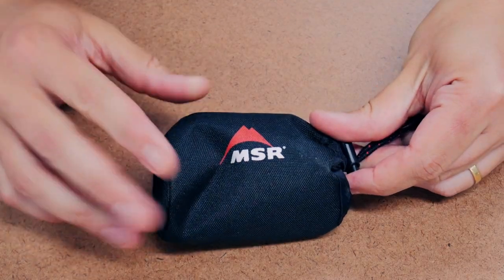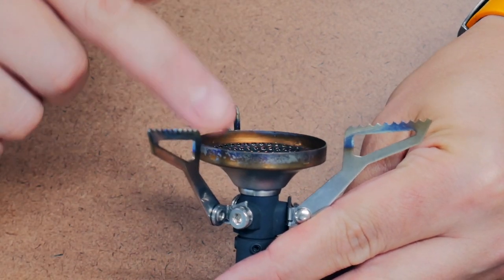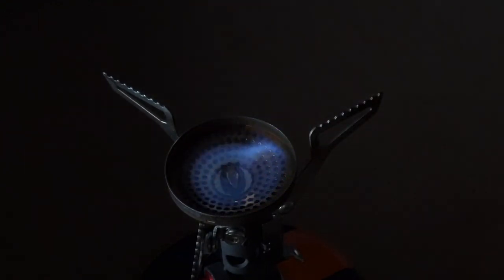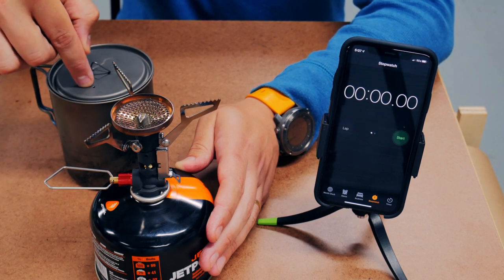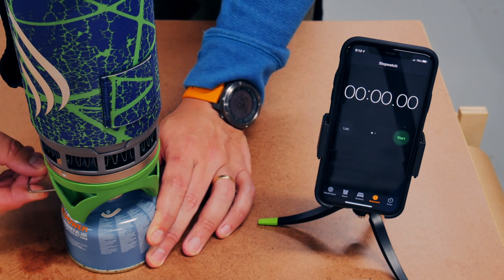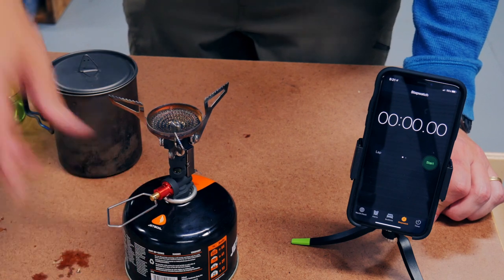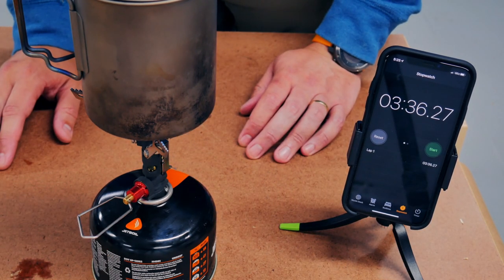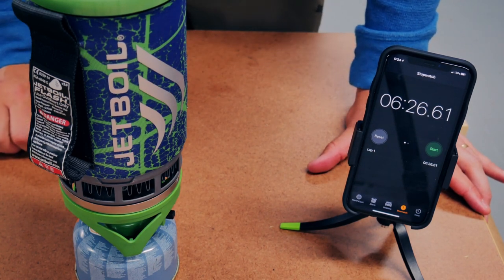MSR Pocket Rocket Deluxe vs Jetboil Flash System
Yep, you got it, another stove video!  Today we take a look at the MSR Pocket Rocket Deluxe vs the Jetboil flash system as far as boil time, fuel consumption, and wind resistance.

Gear used in this video:

Jetboil Flash System
Jetboil Fuel
Toaks 750mL Pot